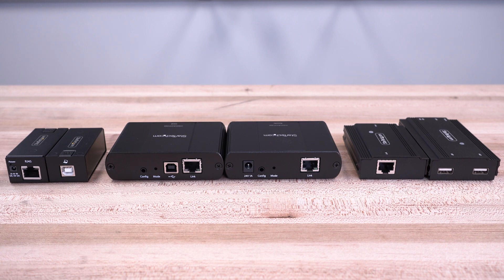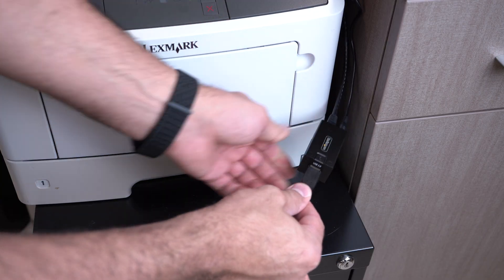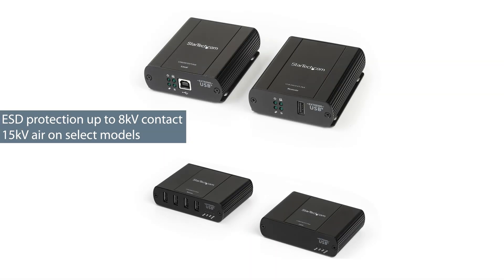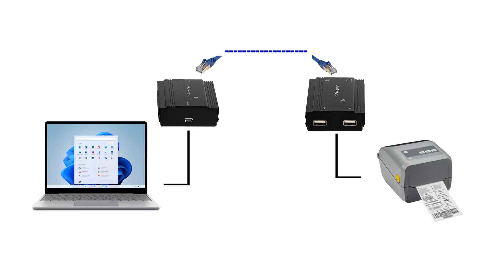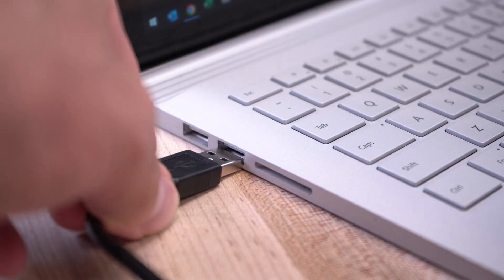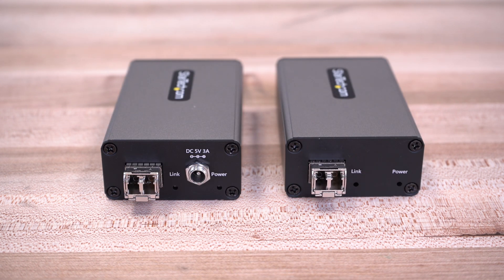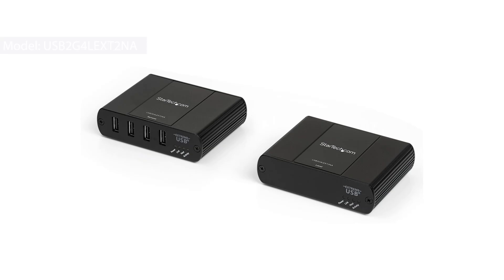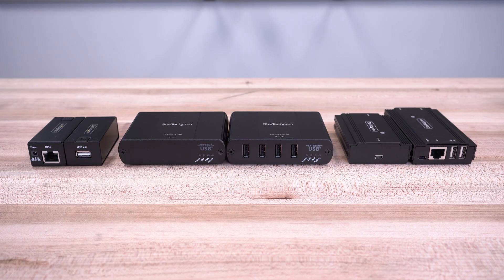USB Extenders | Transmitter & Receiver Kits | StarTech.com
Extend a USB 3.0 or USB 2.0 connection up to 1150ft (350m) with a StarTech.com USB Extender Kit. Connect the transmitter to the receiver using existing cabling infrastructure. Products with different ranges and interfaces are available to suit your IT Pro application. Interfaces include point-to-point over Cat5e/Cat6, IP/Ethernet over Cat5e/Cat6, and OM3 multimode LC to LC fiber optic cable. No software or configuration is required. Conveniently control remote USB devices such as printers, keyboards, mice, drive enclosures, and whiteboards. Ideal for offices, warehouses, classrooms, board rooms, and other long-range application environments.

F35023-USB-EXTENDER - 350m over OM3 multimode LC to LC fiber optic cable

StarTech.com is trusted throughout the IT ecosystem and used by over 80% of Fortune 500 companies.